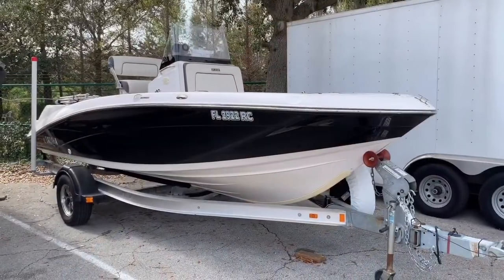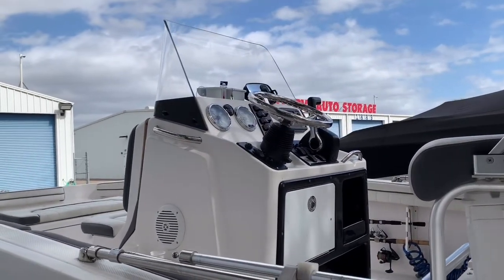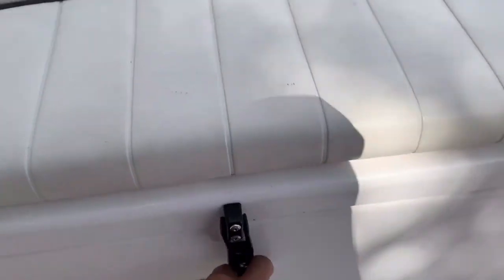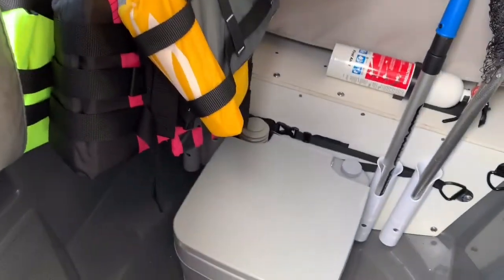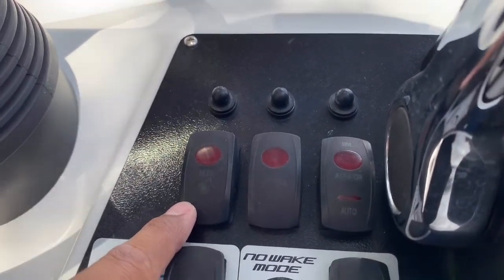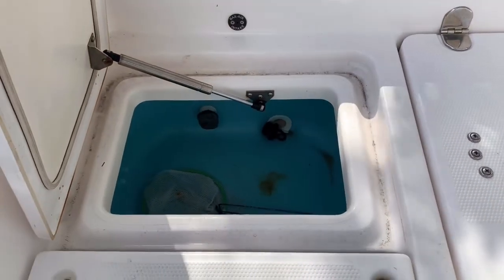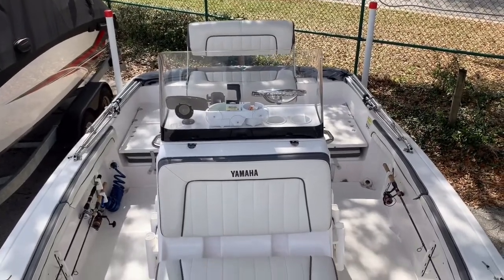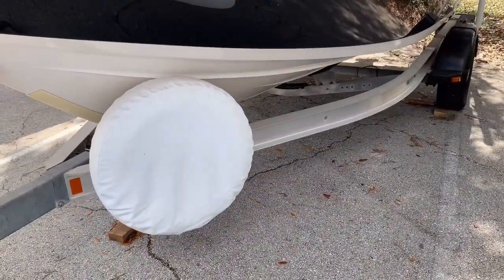My 2016 YAMAHA 190FSH Deluxe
Follow Daniel Betancourt and Team as they assist buyers and sellers all over Central Florida.       ***HABLO ESPAÑOL y me encantaría ayudarle***

🚨🚨🚨 AGENTS - I have a NEW offer just for you!  Learn the skills top Realtors in the nation use to exponentially increase their production with video and other skill sets. I am a Real Estate Coach with Club Wealth Coaching and Consulting. I’d love to help.

🏡 I’m Daniel Betancourt, a Realtor and Team Leader with RE/MAX. I’ve been selling real estate in Central Florida (Orlando, Winter Garden, Windermere, Apopka, Lake Nona, Winter Park, Clermont, and all the suburbs since 2004.  I would love to assist you with your needs.I also love boating, fishing, bowling, my dear family and Jesus!

😃I am very appreciative for you viewers, subscribers, clients and Realtors®.  Thank you for your support, comments and engagement on my videos.

RE/MAX Town Centre
330 E. Central Blvd.